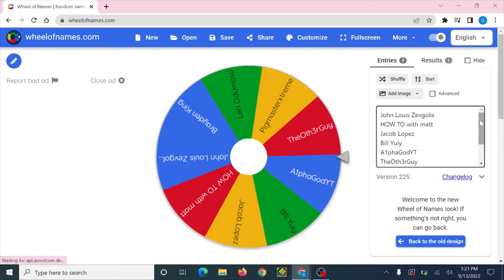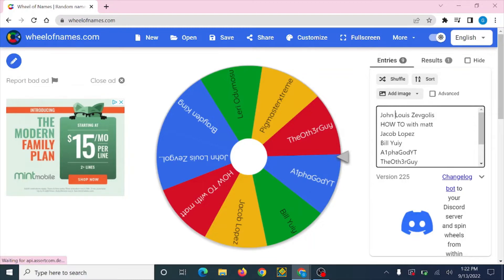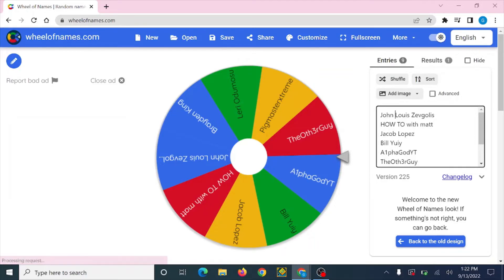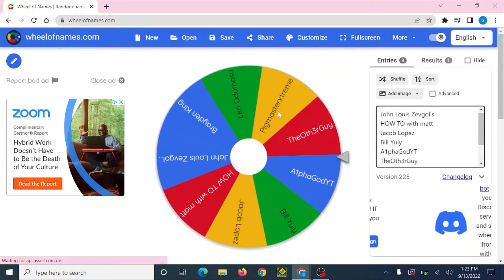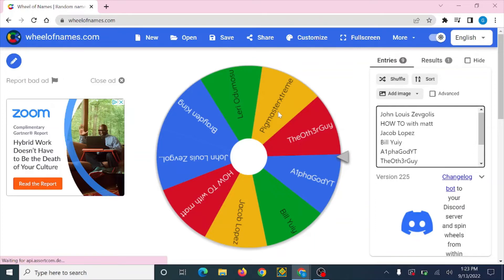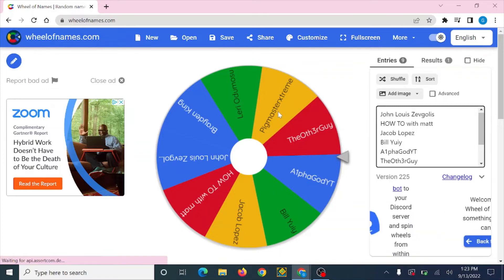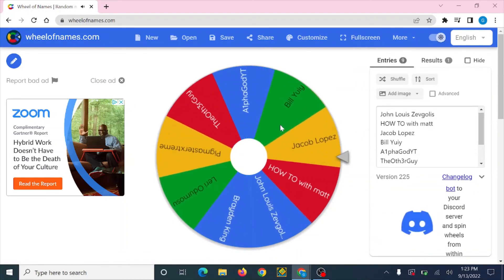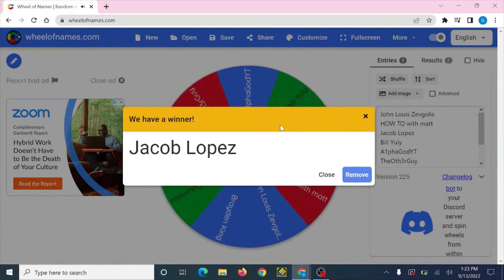10 Subscriber Giveaway!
Winner, DM us so we can give you your prize ASAP!